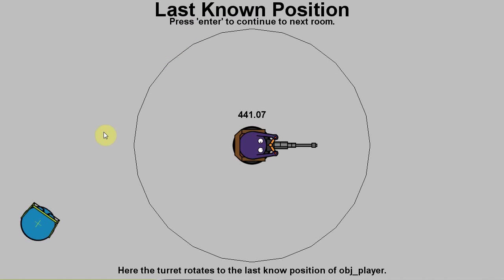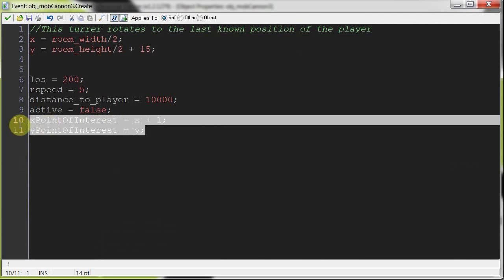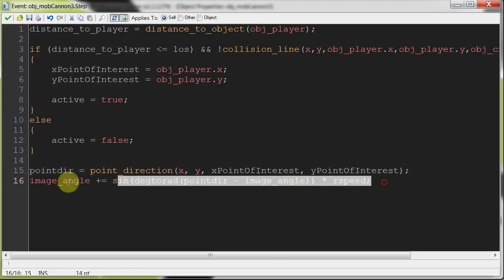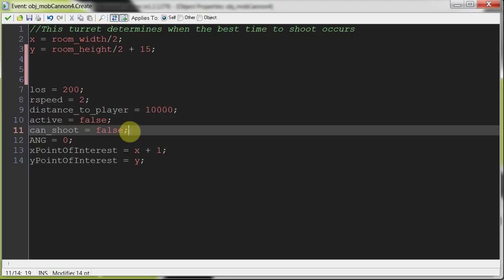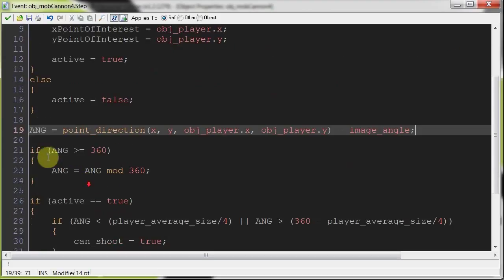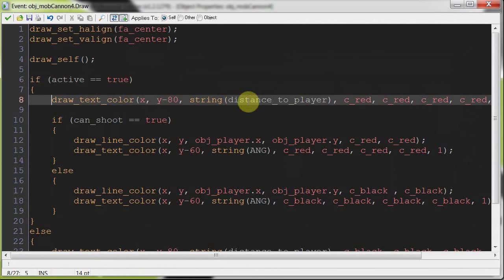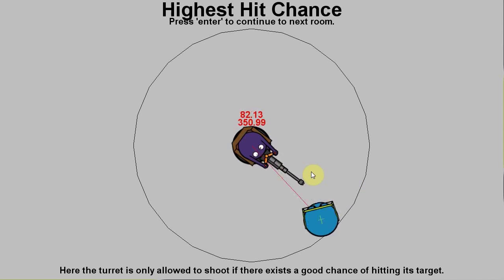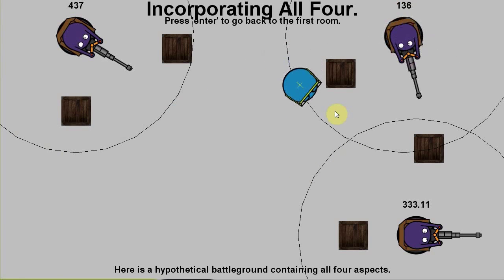GameMaker Tutorial - Turret AI - Part 2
This is the second part of a three part turret AI series. In this video I explain the concepts of last know position and highest hit chance.

Putting together part 2, I have noticed a few improvements that can be made:
Firstly, in the video tutorial, I opted for the use of distance_to_object(obj_player) function to calculate the distance to the player.
However, because of the rectangular sprite used for the turret, it would mean the distance was calculated from the player to the closest sprite pixel of obj_mobCannon. This is why, in the downloadable .gmk and .gmx files (see below), I have opted rather for a point accurate calculation using the formula
d = sqrt(sqr(x1 - x2) + sqr(y2 - y1)). Secondly, the los (line of sight) can now be represented accurately and not as an approximation circle. The downloadable Studio and GM8 files will use this improvement so don't be alarmed if it's slightly different to the video.